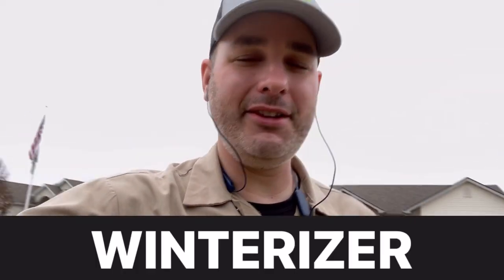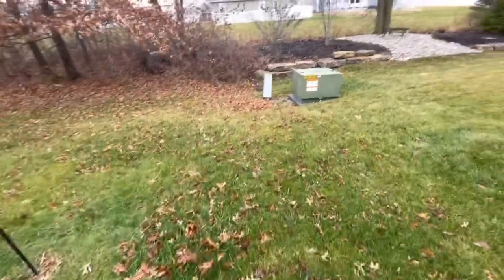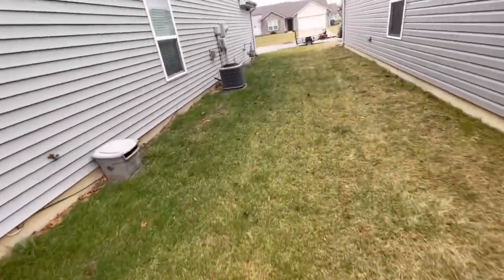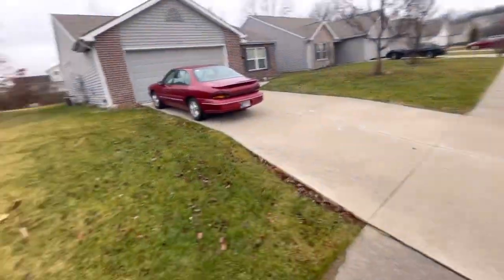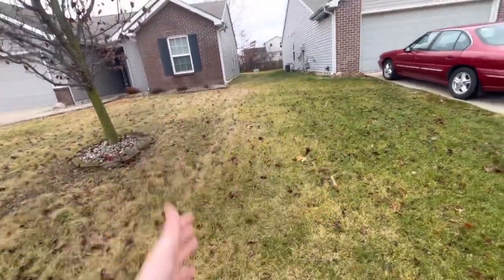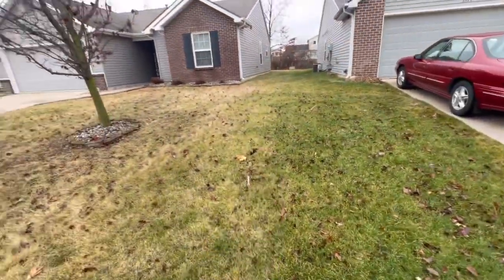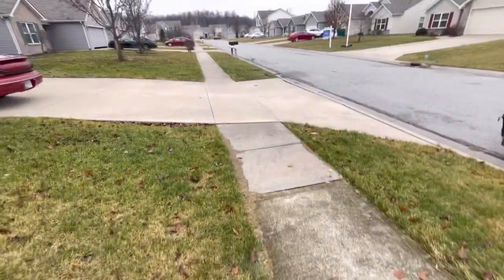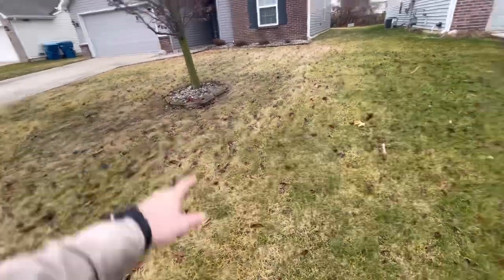Winterizer | your lawns most important fertilizer treatment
OK so in this video I’d like to talk about why the winterizing treatment is going to be the most important lawn fertilization treatment of the season. I talk about the benefits the timing the weather and hopefully answer some questions that you may have about why a winterizer treatment is so crucial for your lawn this year.￼